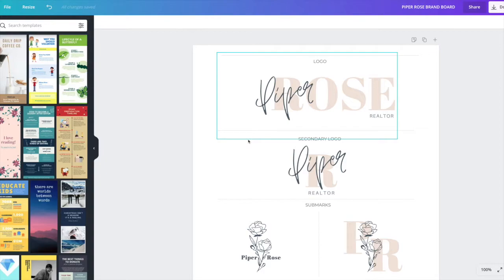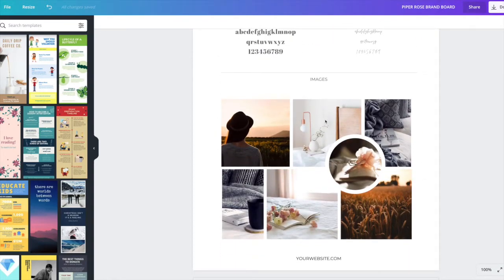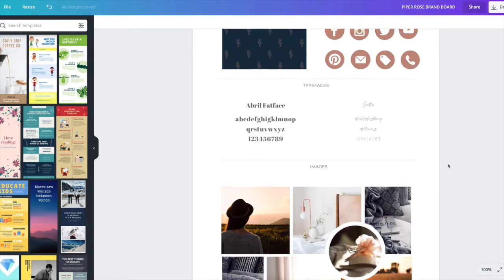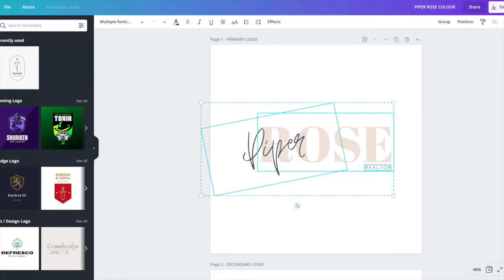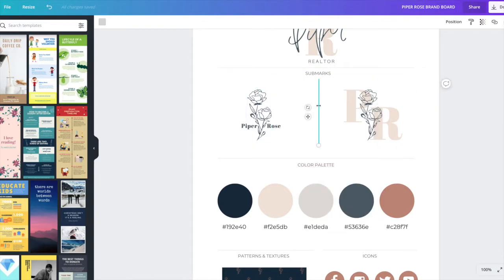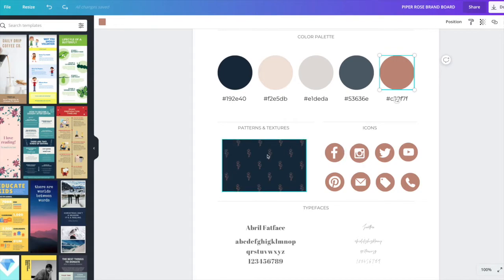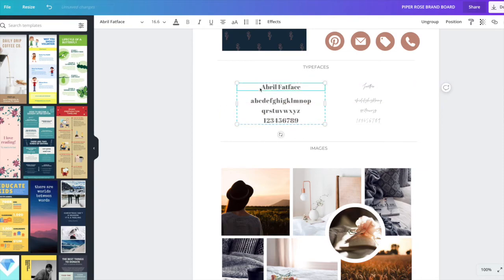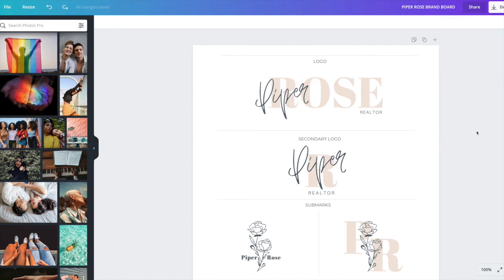HOW TO USE A BRAND BOARD - PIPER ROSE BRAND BOARD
Fourth Street Creative Walkthrough for PIPER ROSE PRE-MADE BRAND. Learn how to make this logo your own in Canva.